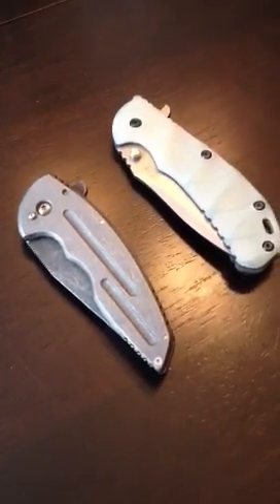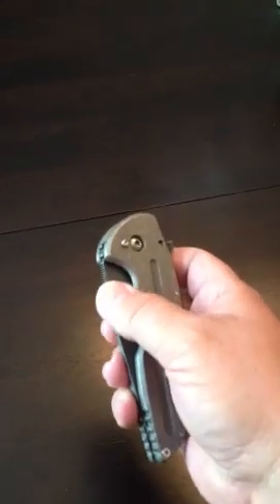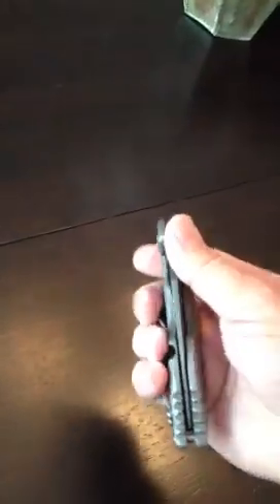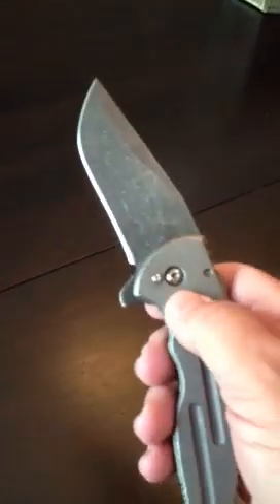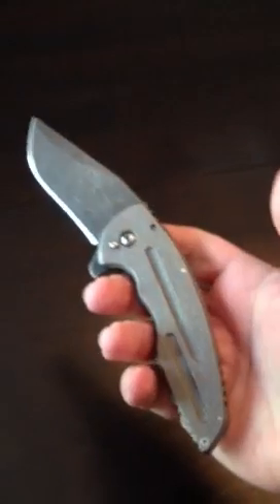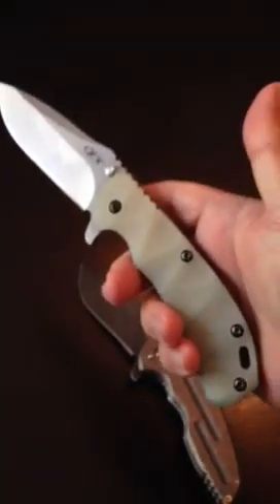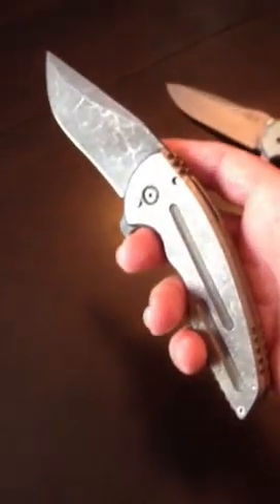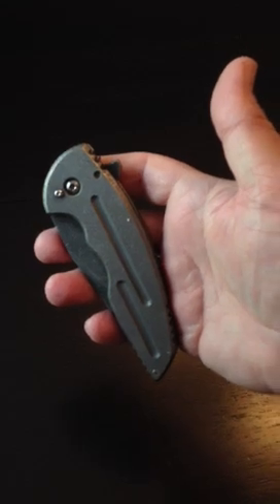Hoback/Alphahunter A10 Alpha "Terminator"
Our 1st collaboration.